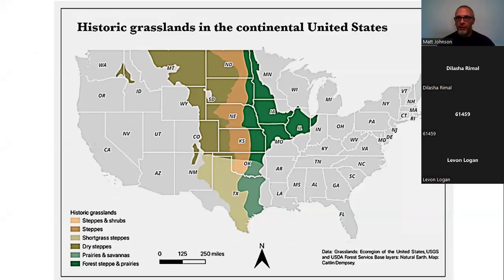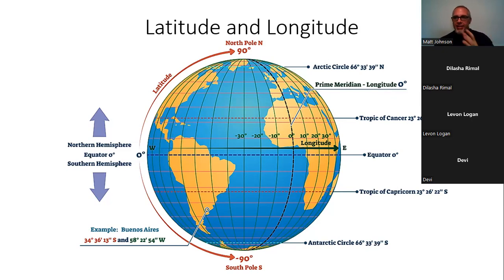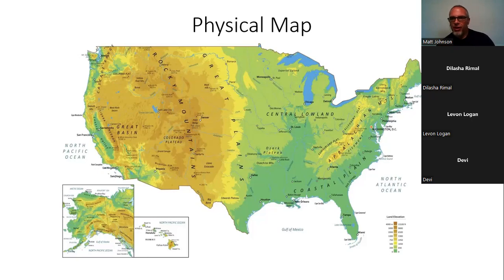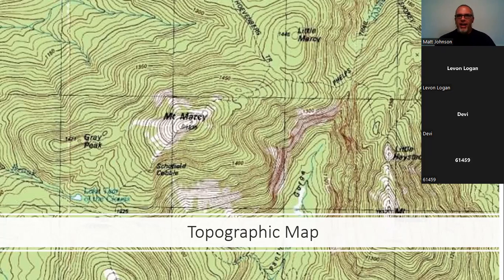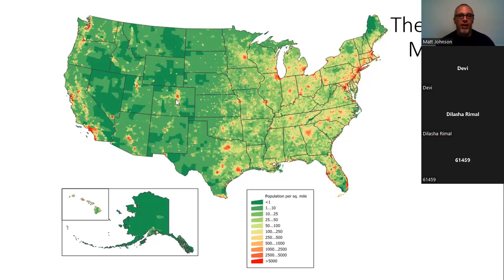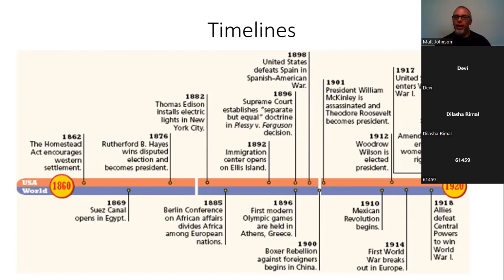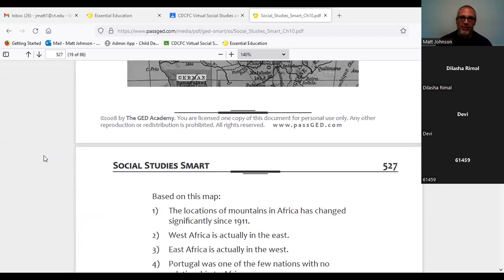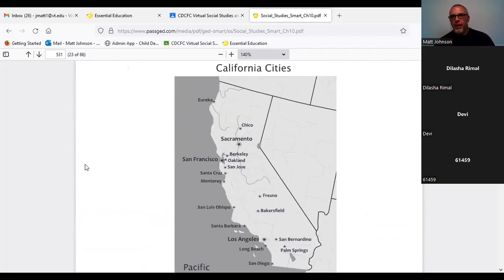Social Studies 8 4 2022: Maps